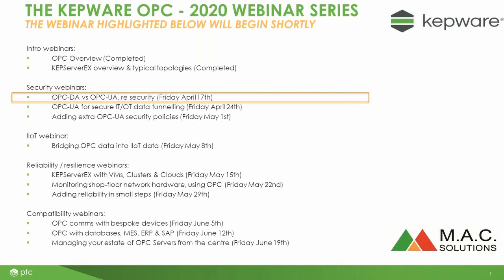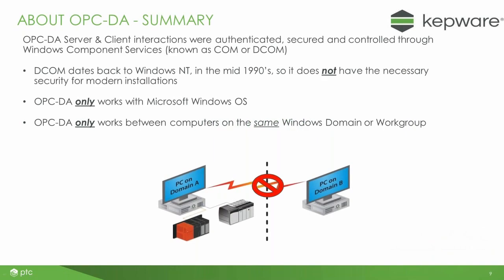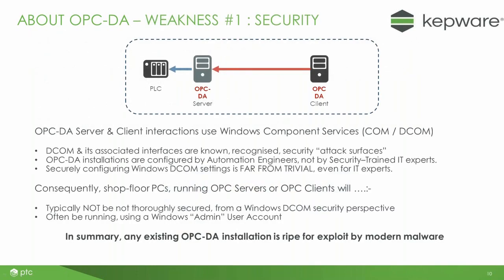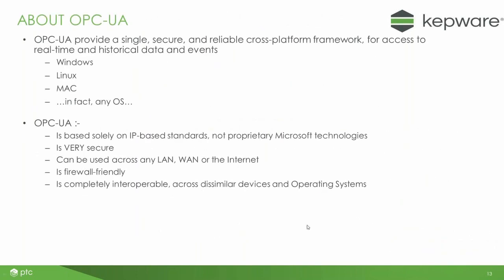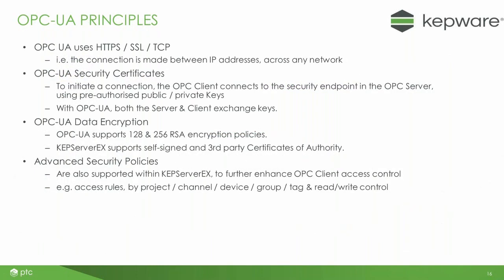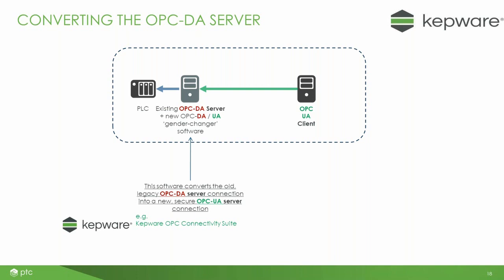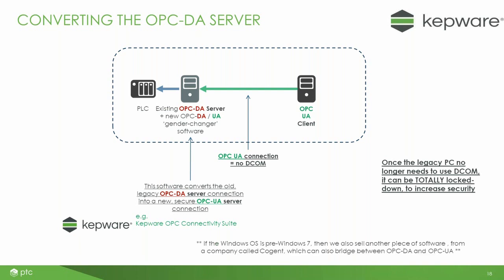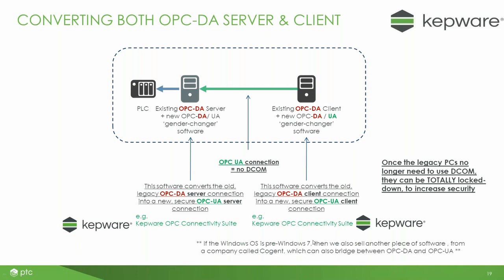Kepware OPC - OPC DA, OPC UA & Security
MAC Solutions : UK Technical Resellers and experts for Kepware products since 2001.

What is OPC-DA.
What is OPC-UA.
Security weaknesses with OPC-DA.
Security strengths with OPC-UA.